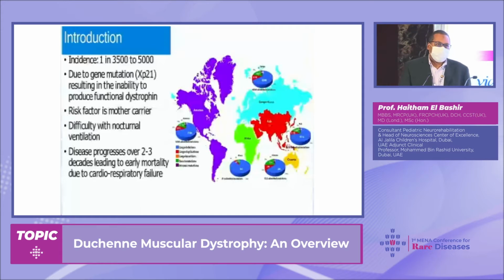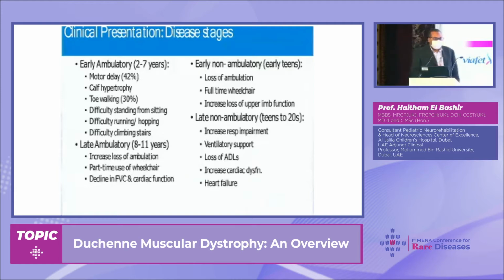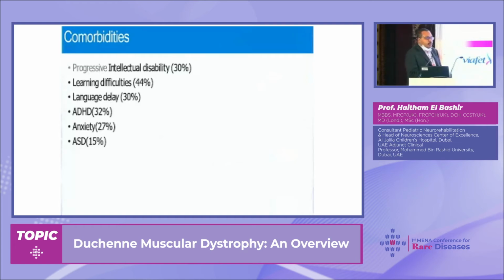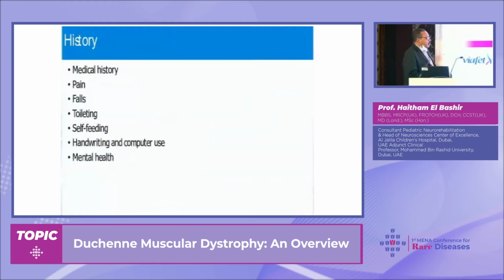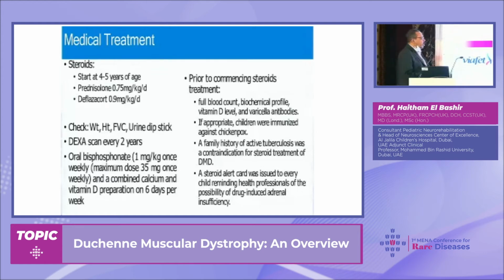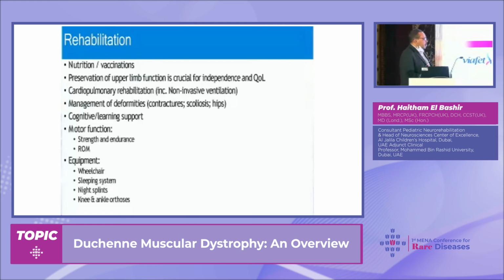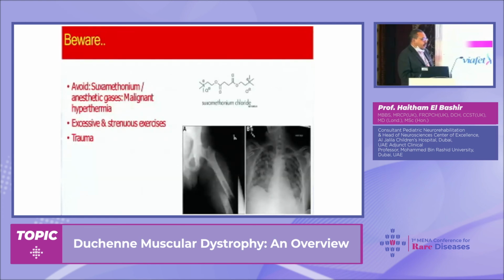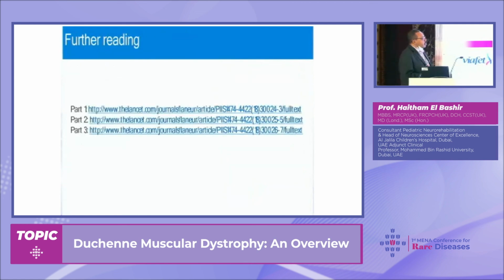Prof Haitham El Bashir : Duchenne Muscular Dystrophy An Overview